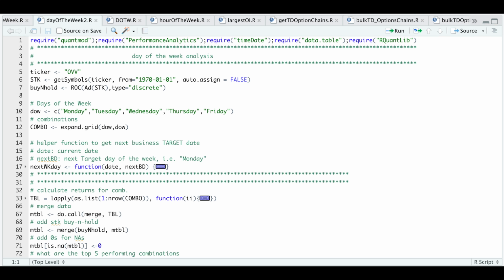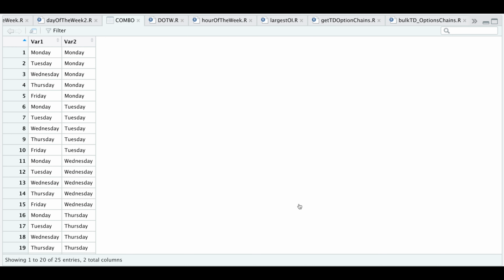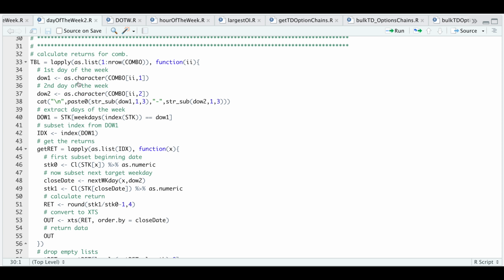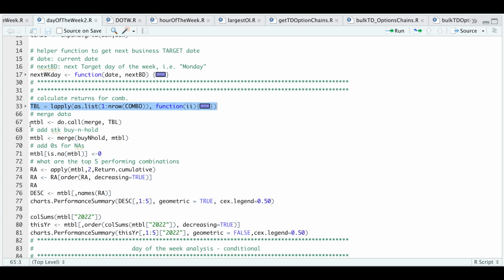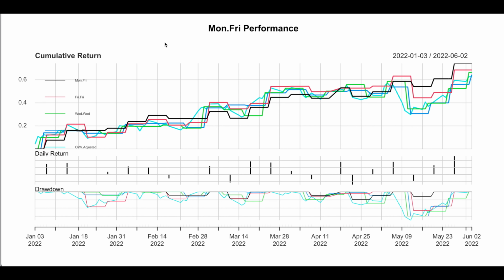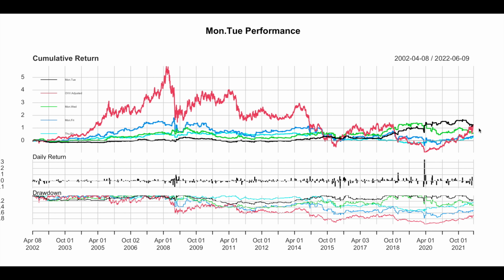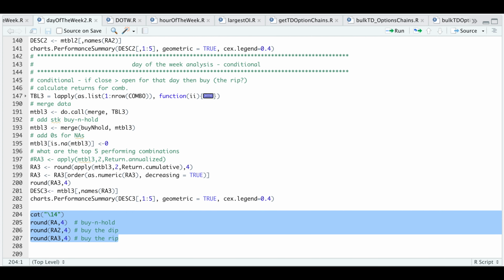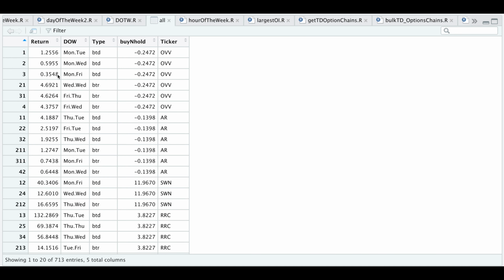Day of The Week - Stock/ETF Backtesting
Questions?